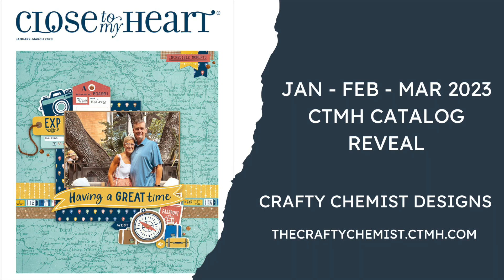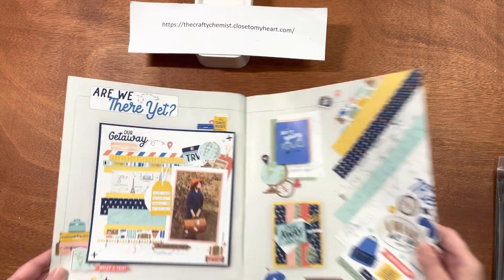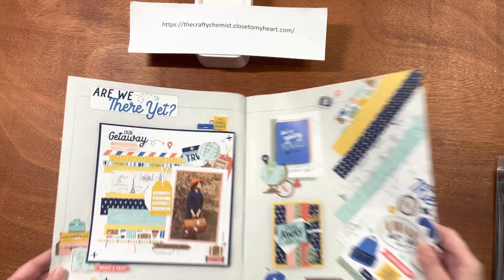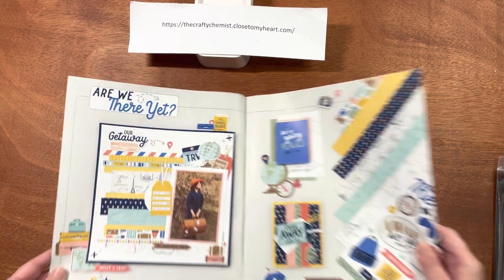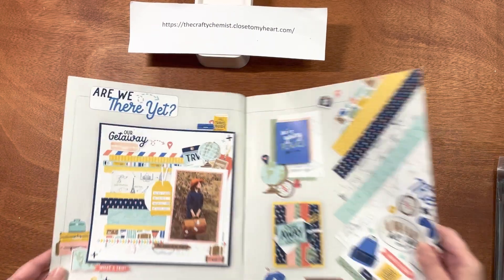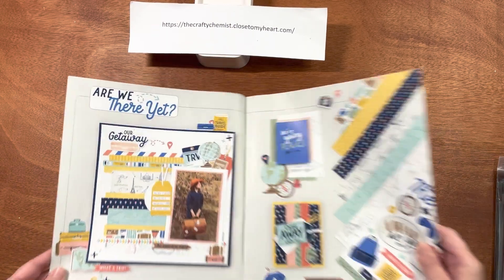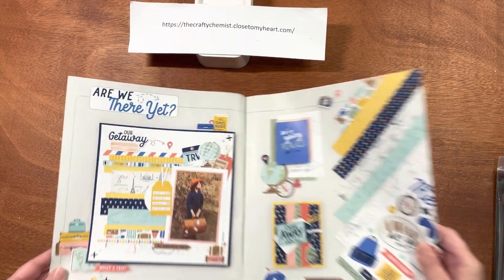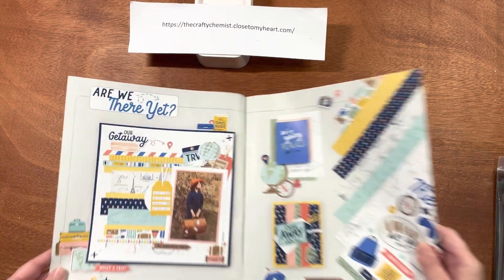Close to my Heart (CTMH) January - February - March 2023 CTMH Catalog Reveal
Let's take a look inside the NEW Jan - Mar 2023 Close to my Heart seasonal catalog!  There are so many amazing things inside!  I have lots of samples to show you!

Follow Crafty Chemist Designs on Facebook where I do live demos every Sunday at 4 pm Central time.

I invite you to join my Facebook group, The Crafty Chemist Presents CTMH